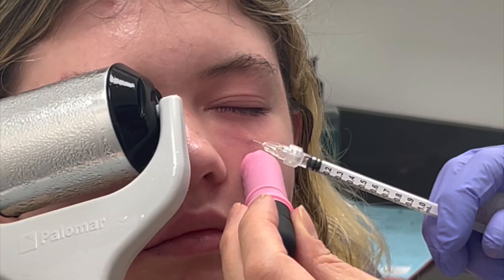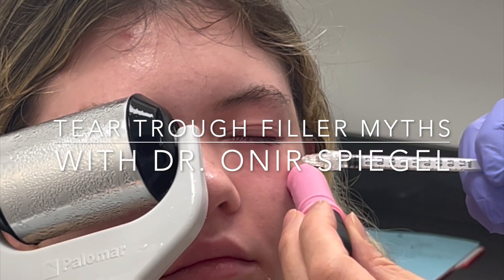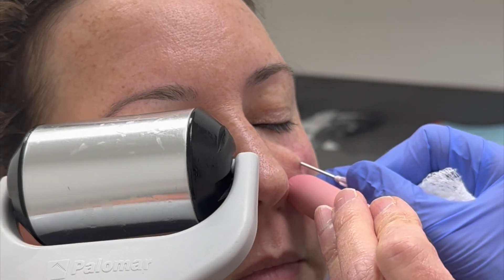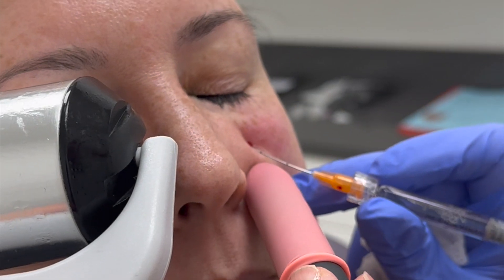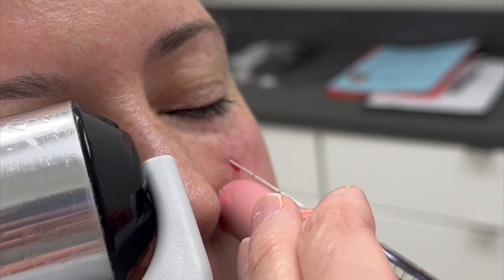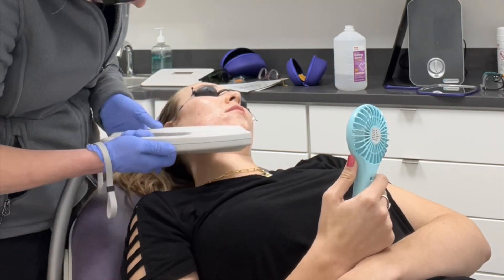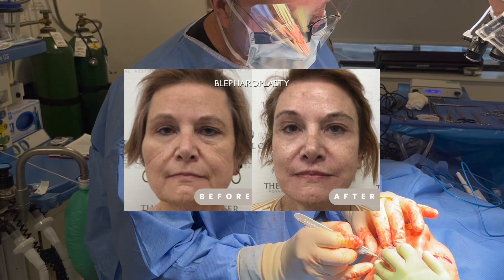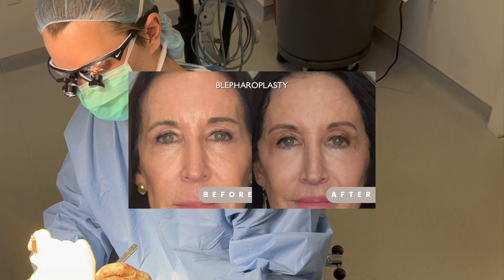The Truth About Under Eye Filler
There are many myths about under eye filler. With the internet buzzing with questions – Is it safe? Is it effective? Dr. Onir Spiegel, a trusted expert from The Spiegel Center, goes over each one in this video.